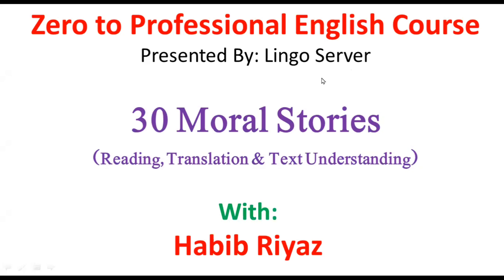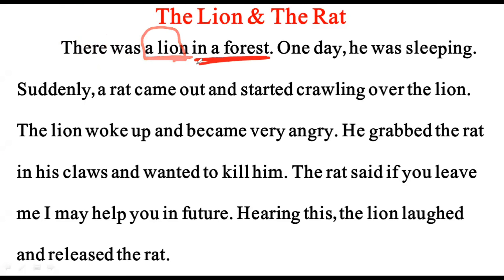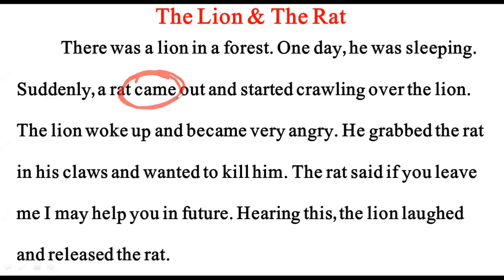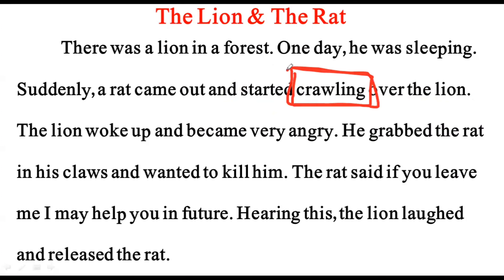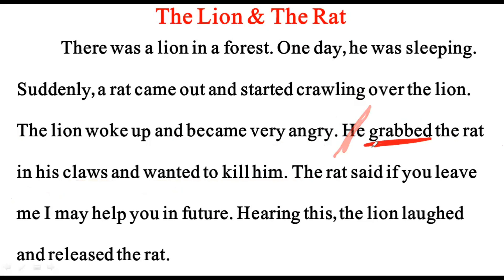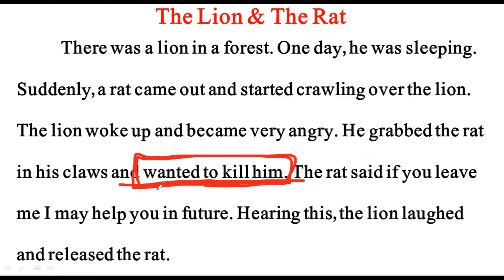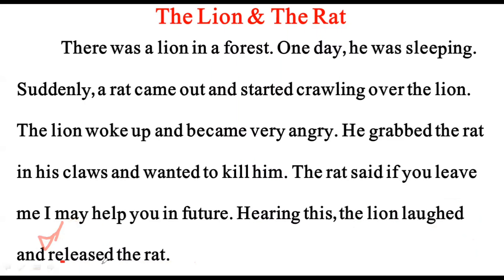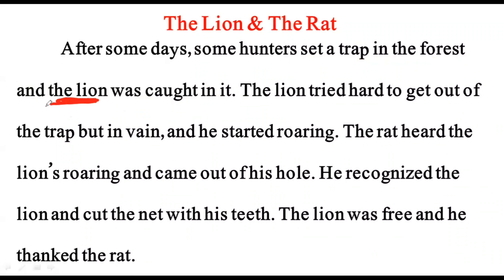30 Moral Stories-3 (The Lion & The Rat, English-Urdu) | انگریزی عبارت کا اردو ترجمہ (سبق نمبر-3)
30 Moral Stories-3 (The Lion & The Rat, English-Urdu) | انگریزی عبارت کا اردو ترجمہ (سبق نمبر-3)

آج کے اس بسق میں ہم سیکھیں گے کہ انگریزی عبارت کا اردو میں ترجمہ کیسے کرتے ہیں۔ یعنی کہ ان پورے اسباق کی مشق کرنے کے بعد انگریزی عبارت کا سمجھنا ہمارے لئے آسان ہوجائے گا۔

بالکل شروع سے انگریزی کا پورا کورس مفت میں یہاں سے دیکھیں۔ لنک پر کلک کریں:

ہماری کتاب خریدنے کے لئےفون کریں یا واٹساپ پر میسیج کریں

یا مندرجہ ذیل پتہ پر جائیں:
Ad Daar ul Asariyah
C-107, Asari Manzil, Ground Floor, Akbar Lane, Near Tayyab Masjid, Thokar No: 8, Shaheen Bagh, Abul Fazal Enclave Part-2, Jamia Nagar, New Delhi: 110025.

یہ انگلش کورس بالکل مفت میں لنگو سرور کی جانب سے پیش کیا گیا ہے۔ اس ویڈیو میں ہم  30 اخلاقی کہانیوں کے مجموعے کو پڑھیں گے  اور ان کی عبارت کو سمجھیں گے۔ ۔  ہمارے بارے میں مزید جاننے کے لئے ہماری ویب سائٹ کی زیارت کریں۔

اسپیکنگ کلاس سے متعلق اپڈیٹ کے لئے ہم سے ٹیلی گرام پر جڑیں:

At Lingo Server, our knowledge goes deep! With our team of professionals, we confidently make customer satisfaction a number one priority. We will always be happy to help you.

Presented by: Lingo Server
Explained by: Habib Riyaz (Tutor)

Skype: live:.cid.f8ae6284c8bdc8eb